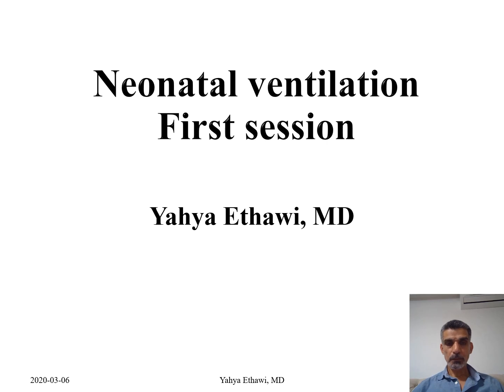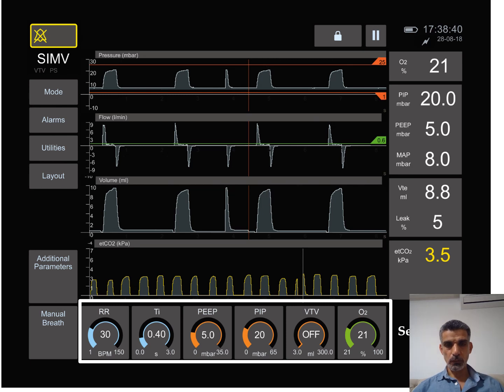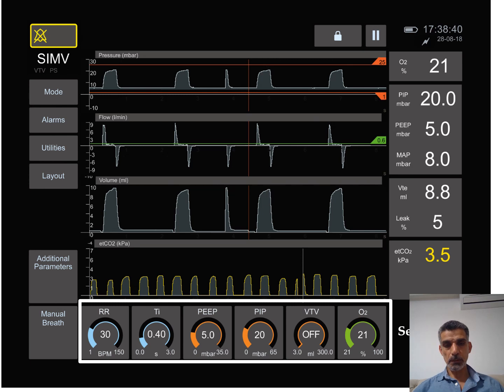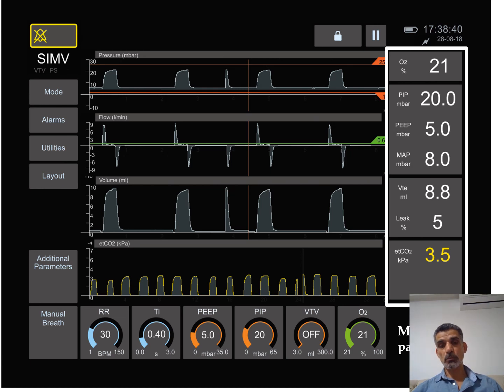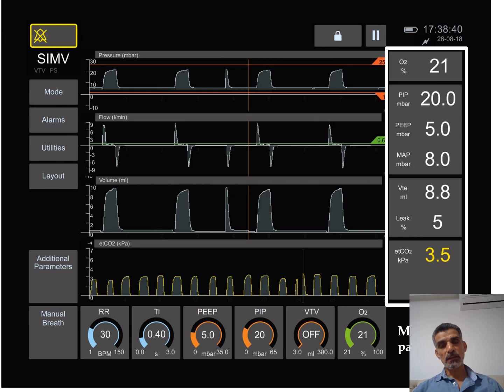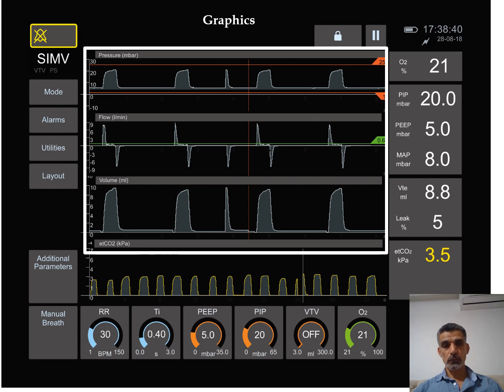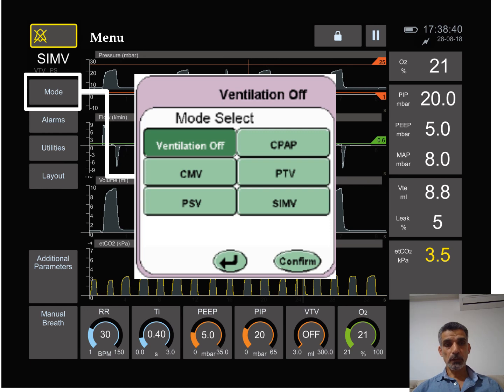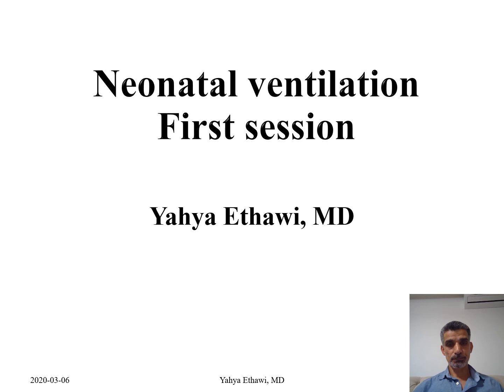Neonatal Ventilation, first session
This is the first episode of a series of neonatal ventilation for newly leanring neonatologist